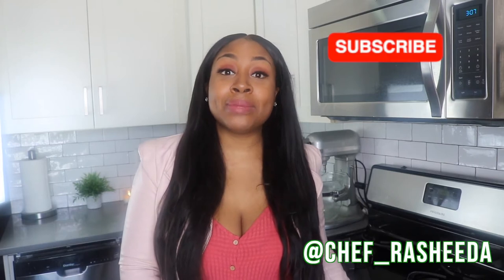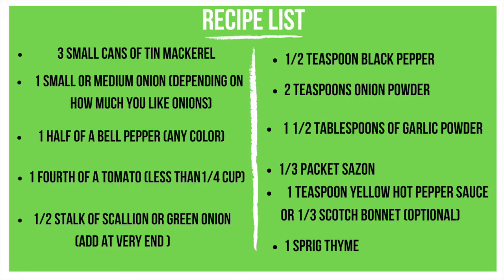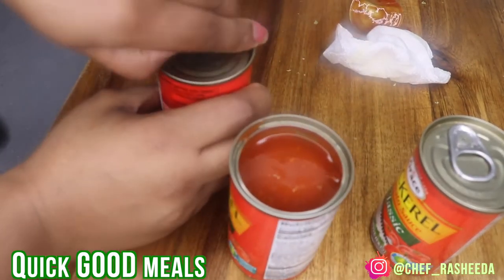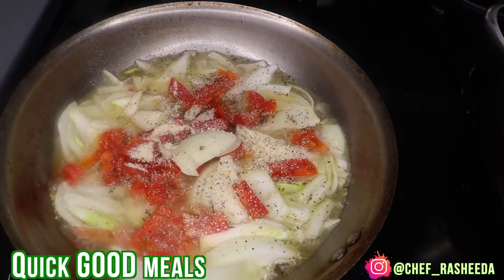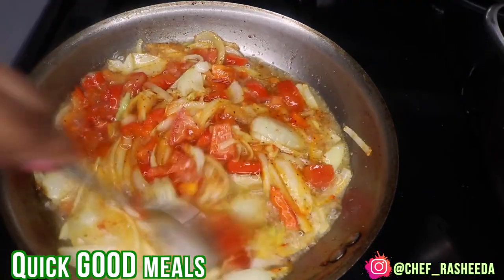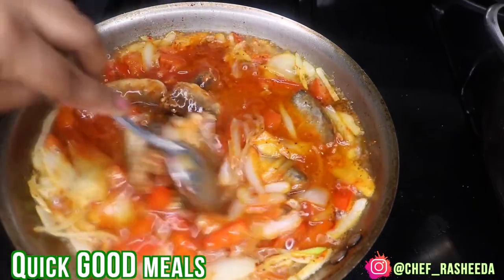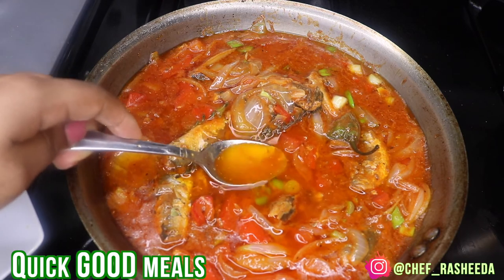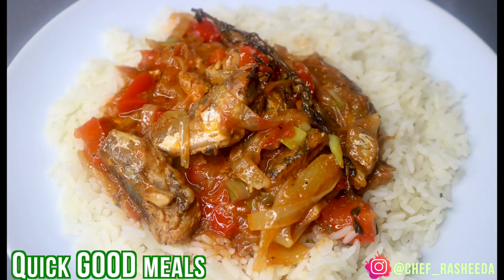How to make Jamaican Tin Mackerel | Quick and Easy !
♡ For more FREE recipes follow me @chef_rasheeda on instagram.
♡ I post new recipes AND food tips in my insta-stories EVERYDAY!

♡ Need a detox? Download my 7 Day SMOOTHIE RESET E-BOOK TODAY! Loose up to 7 - 10 lbs in 7 Days. Start NOW:

♡ About Me:
I am a mother first. . I am a Jamaican American from New York City who enjoys cooking traditional Caribbean -Jamaican and American meals for my customers, and family. And, vegan/Ital/pescatarian meals for myself. Through my channel, you will learn how to cook a little bit of
everything!

♡ Like the background music in my video? All of my beats were made for me by @buggyocran. Here's his youtube channel: